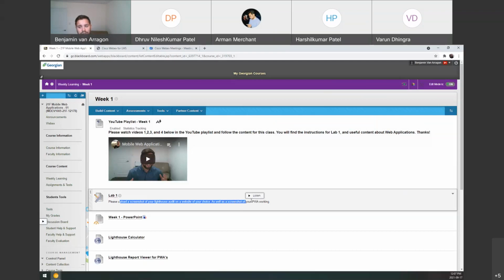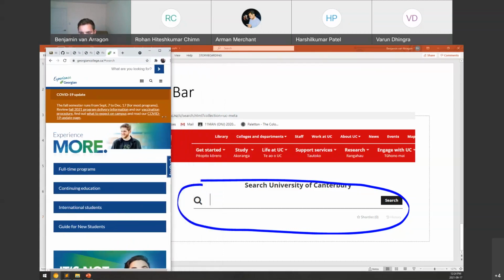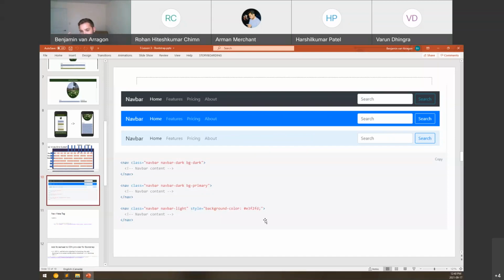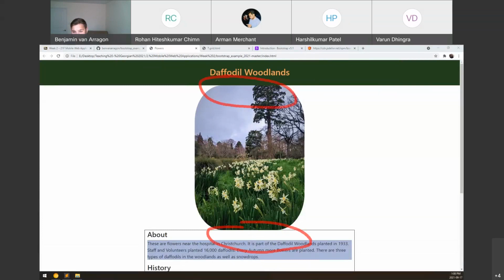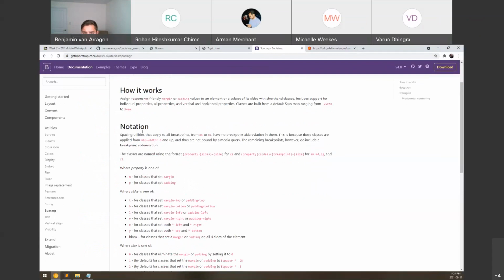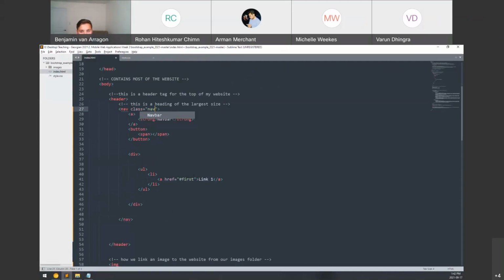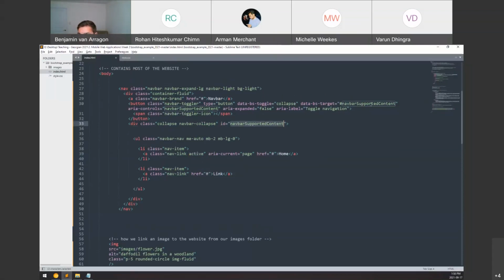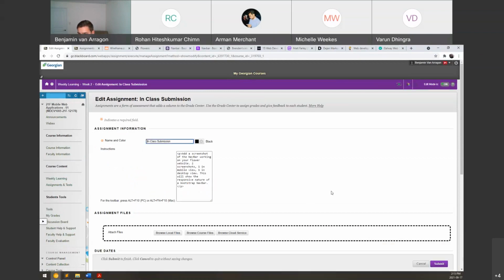Week 2 - Mobile Web Applications MDEV1005